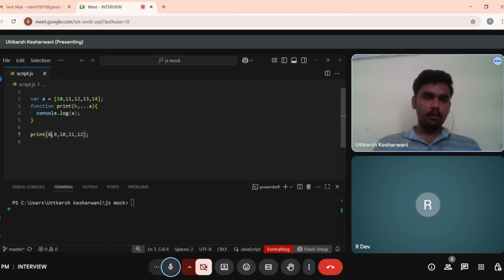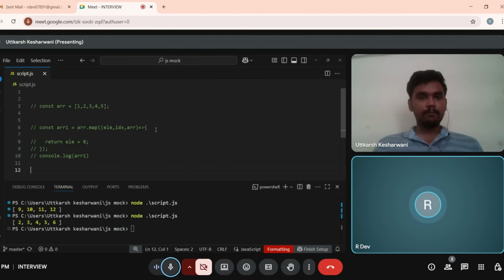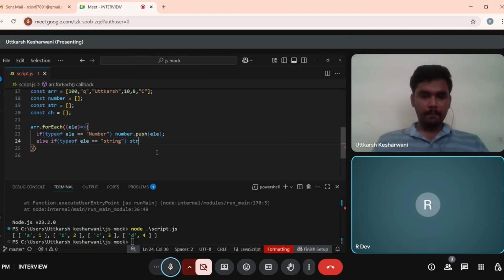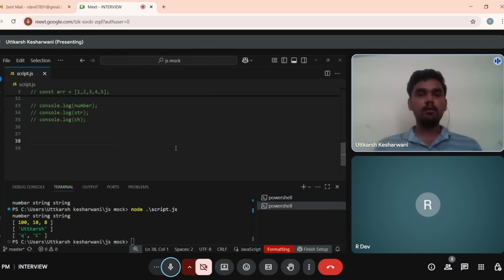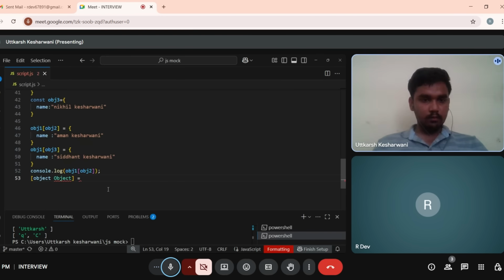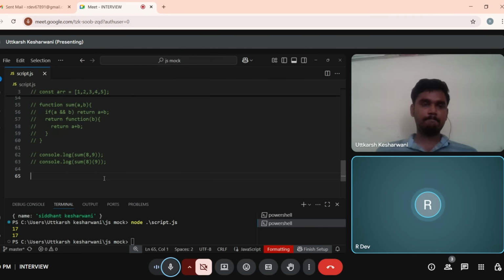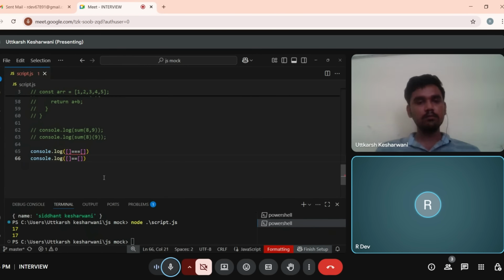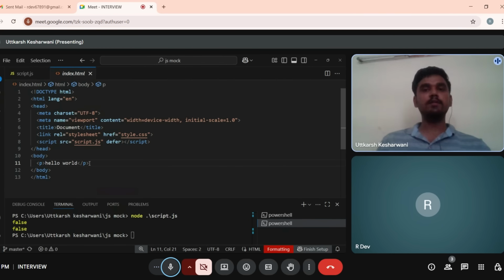𝐅𝐑𝐄𝐒𝐇𝐄𝐑'𝐒 𝐅𝐫𝐨𝐧𝐭 𝐄𝐧𝐝 𝐃𝐞𝐯𝐞𝐥𝐨𝐩𝐞𝐫 𝐈𝐧𝐭𝐞𝐫𝐯𝐢𝐞𝐰 𝐍𝐨 - 𝟓𝟔 | 𝐉𝐚𝐯𝐚𝐬𝐜𝐫𝐢𝐩𝐭, 𝐇𝐓𝐌𝐋, 𝐂𝐒𝐒